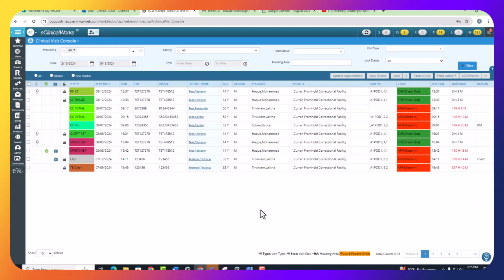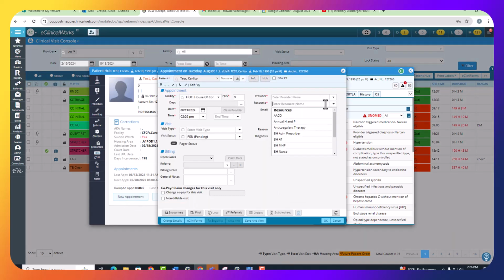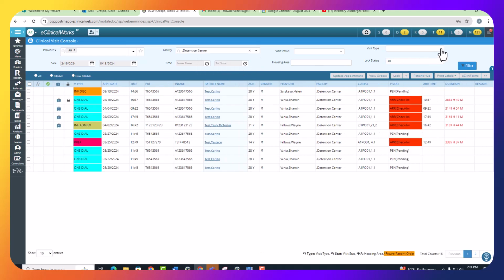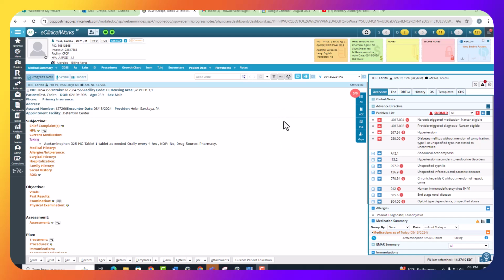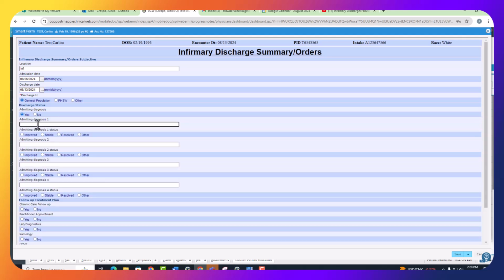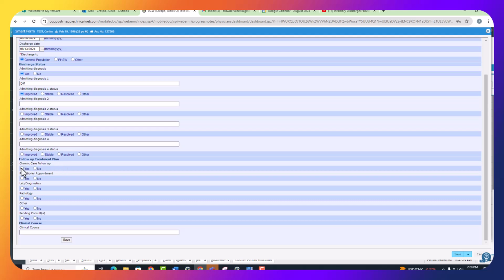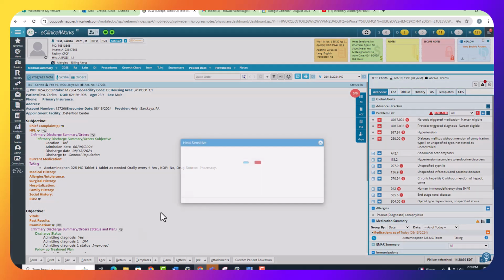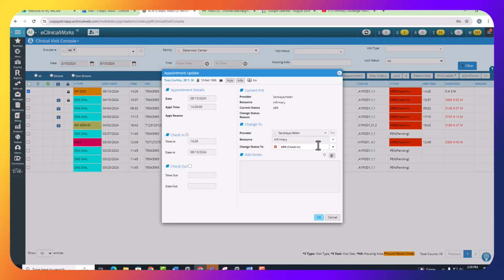Infirmary Discharge, Provider